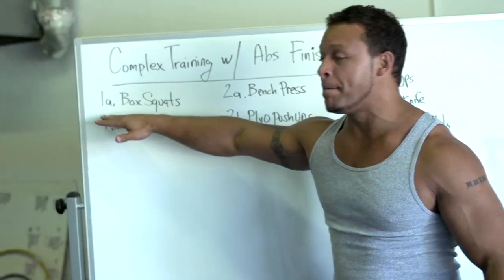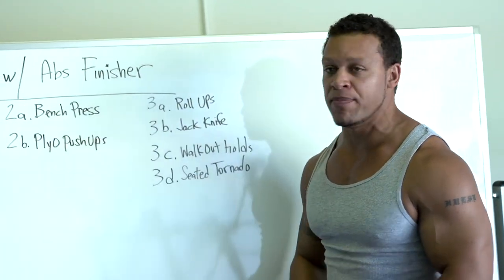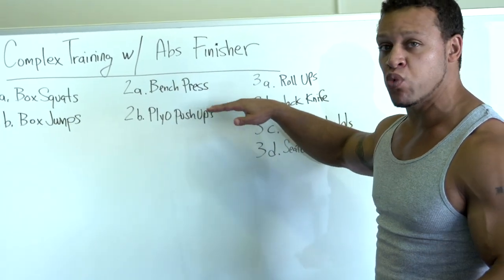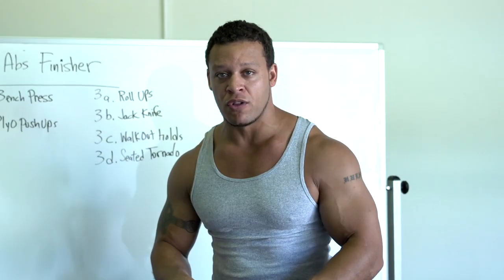[TRAIN] Upper & Lower Muscle Complex (w/ Abs Finisher)